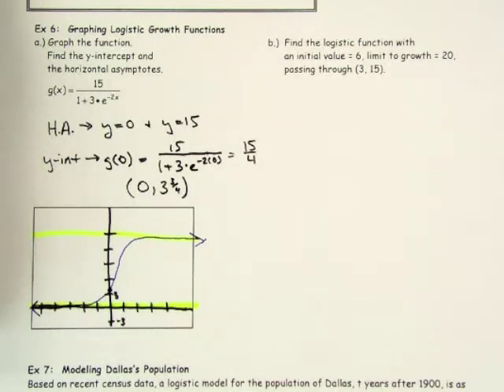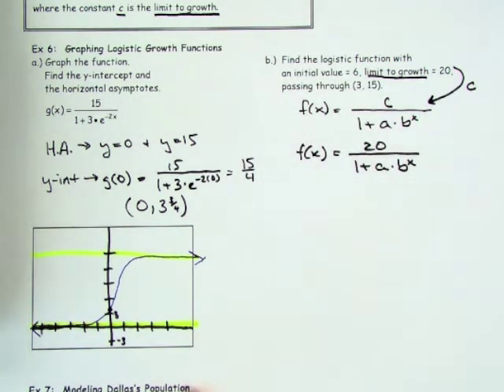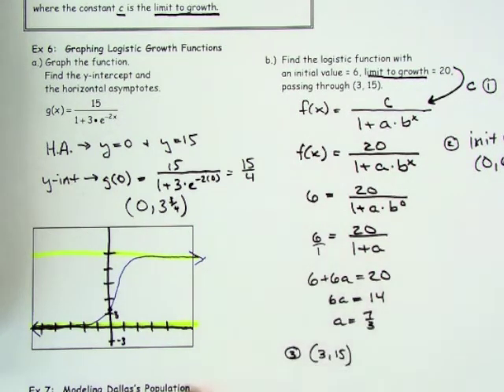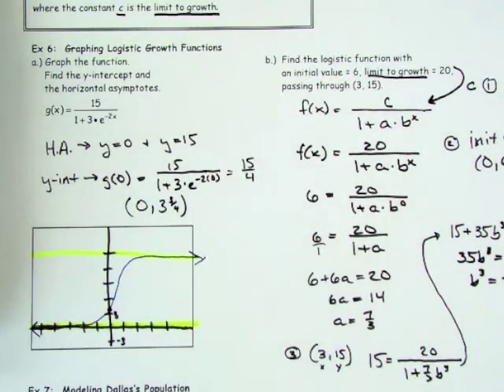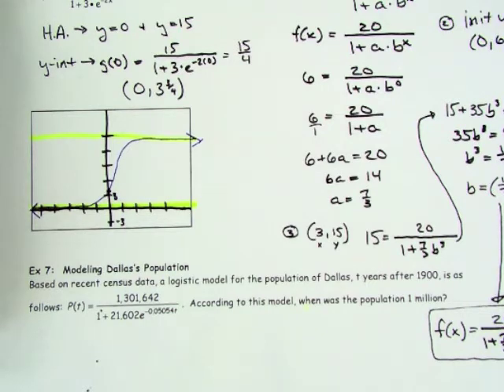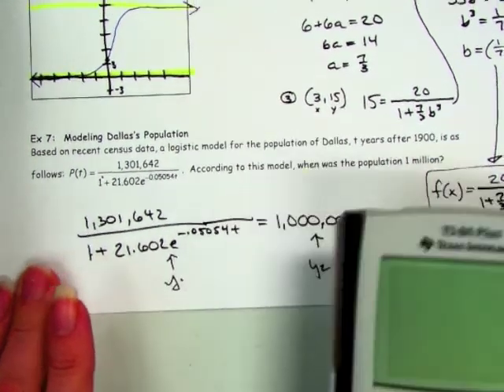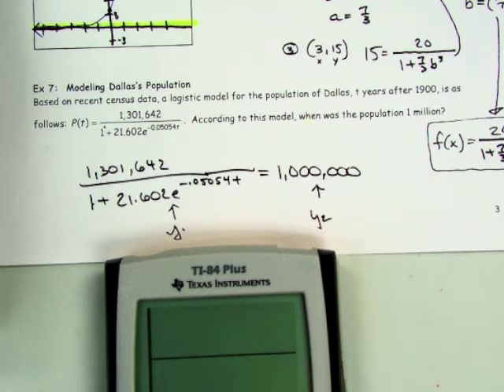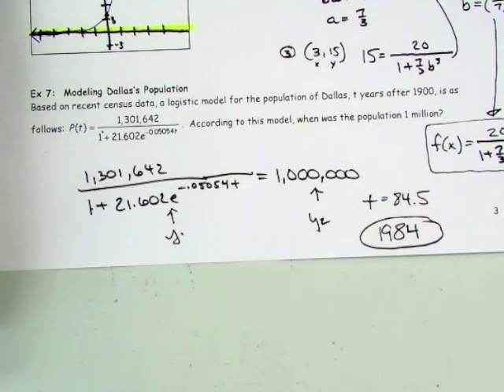Ch3 Section1 Exponential Functions Part 4